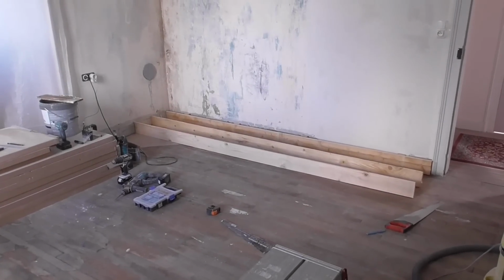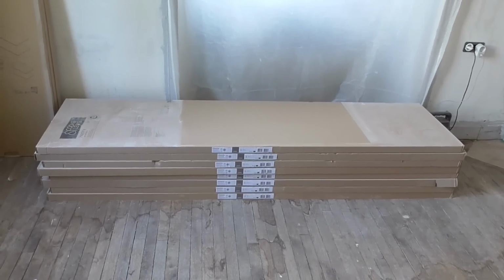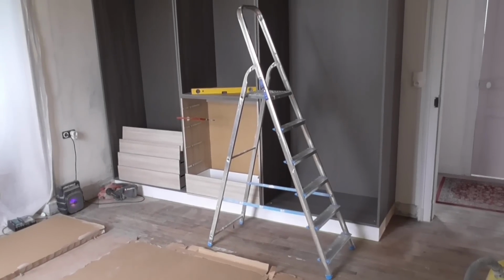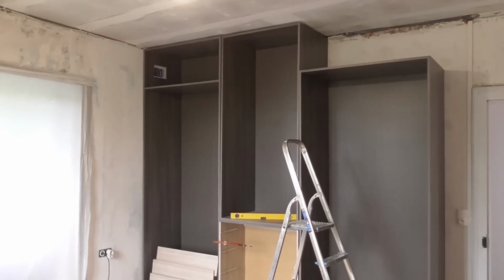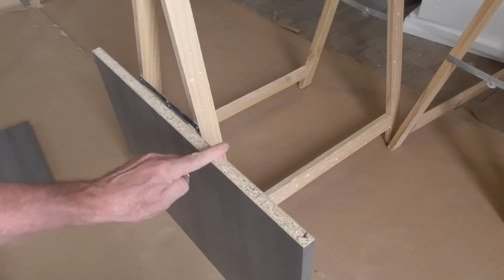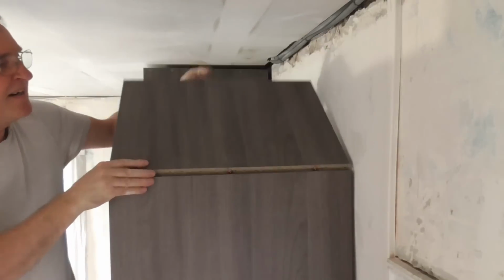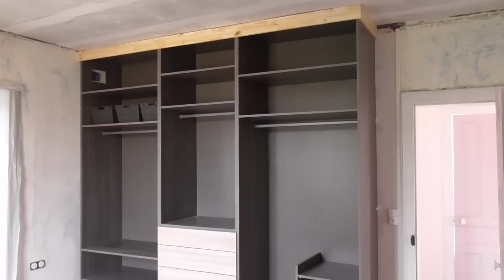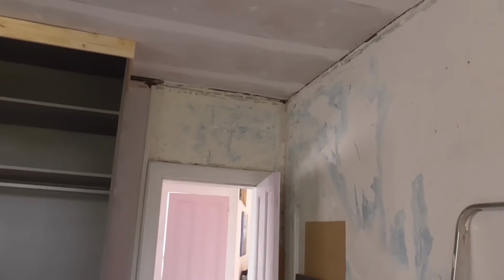Our French House Adventure - pt43 Building a Wardrobe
Another video of our renovations on a 120 year old house in Normandy France that had sat empty for 5 years and deemed uninhabitable before we brought it.

This time we are building a large wardrobe in the main bedroom, using a modular wardrobe system.

There will be a second part of this build soon.